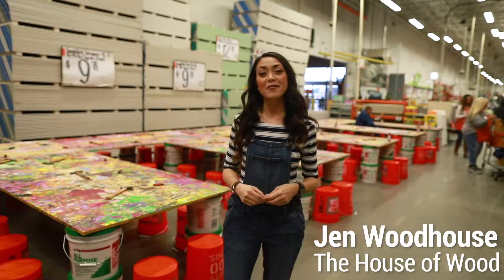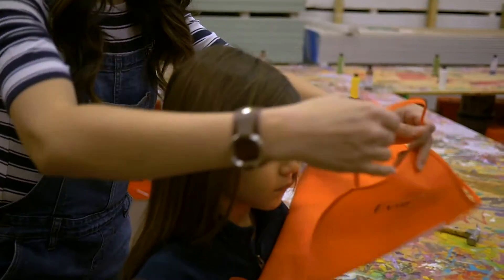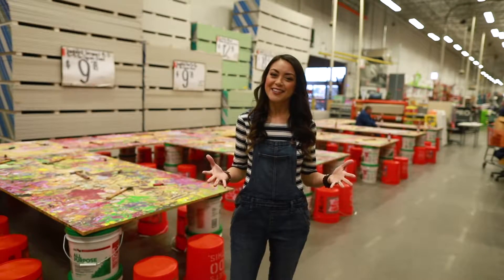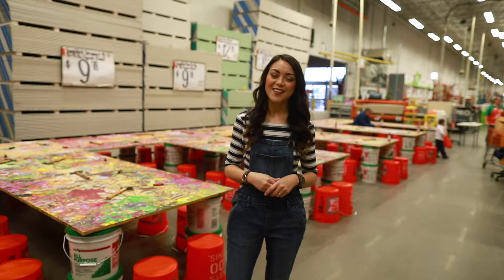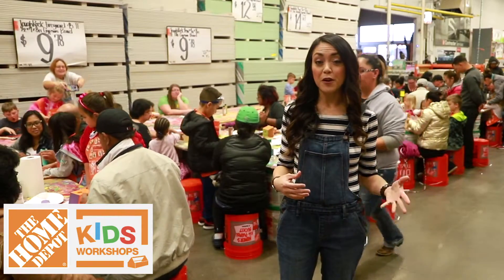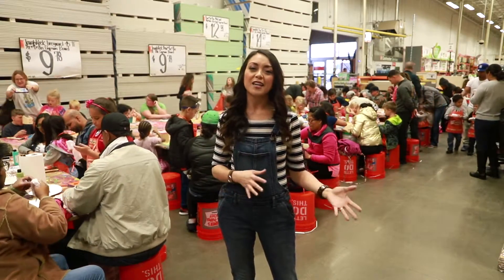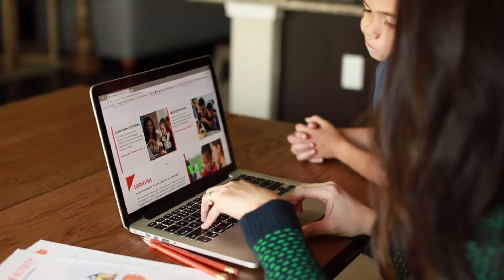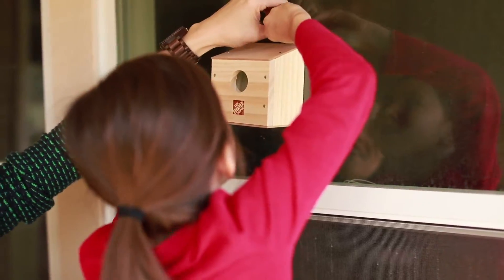The Home Depot Kids Workshop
The Home Depot hosts monthly Kids Workshops the first Saturday of every month. We love bringing our kids to these workshops because they're free and a super fun way to spend a Saturday! The Home Depot has partnered with Discovery Education and together, they've built Science Fair Central - a website offering STEAM-powered (Science Technology Engineering Arts Mathematics) educational resources.

In addition to the in-store workshops, the kids are given Extension Activities, which encourages them to take the project they made at the store and use them at home, for further exploration.